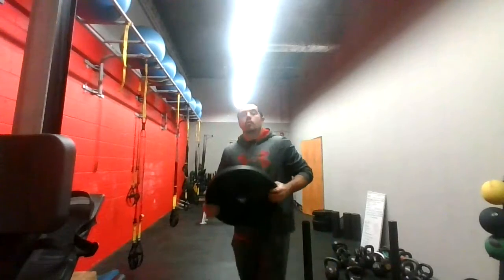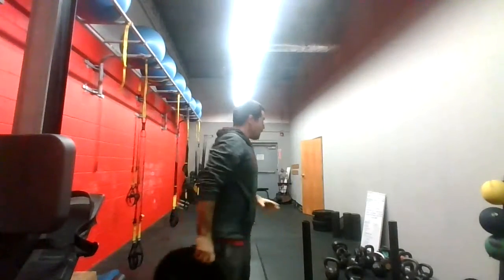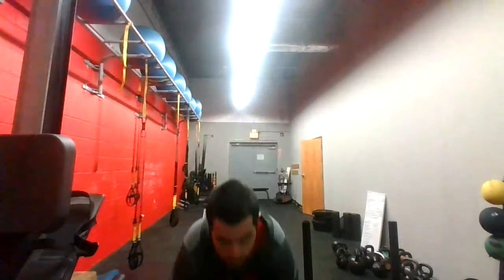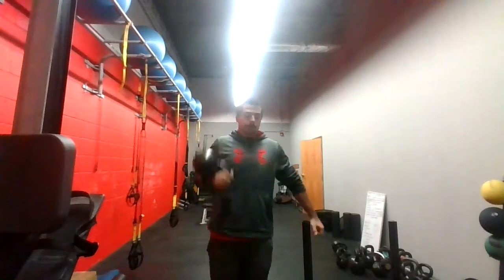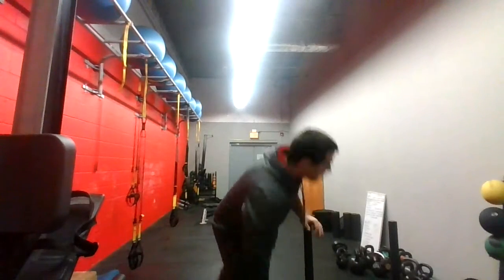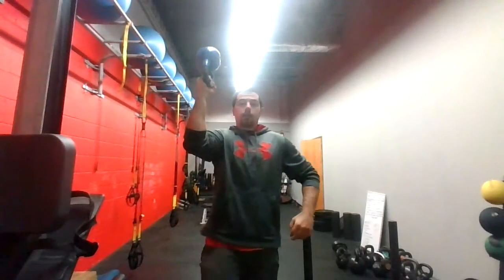Loaded Carries For MMA And Grappling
Need help getting, stronger, faster and performing at high level in life or in BJJ apply for coaching here
Train with me in person and build muscle and get stronger.

Hi Bobby here I'm a fitness coach in Fall River, Massachusetts  with 10+ years of experience in strength and conditioning , as well nutrition coaching .

I use my channel to spread the best knowledge on how to be your, best self through strength and conditioning as well as practical tips for BJJ fighter, how train there bodies, so they can be there best self on the mat. If you find this helpful be sure to share it on your social.